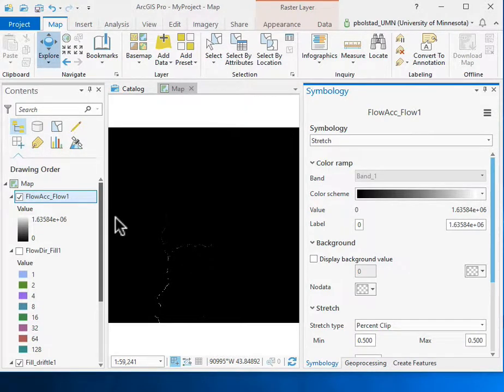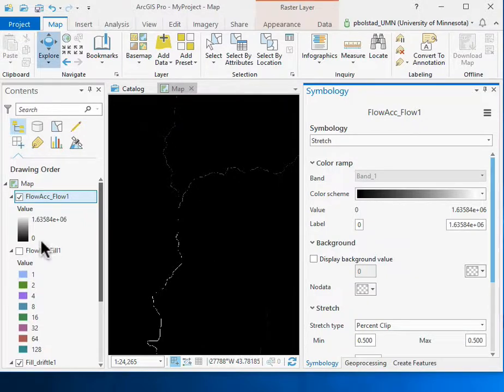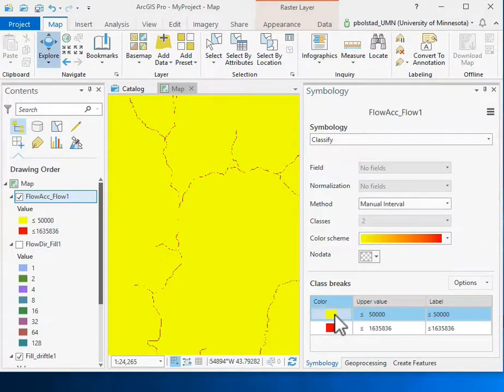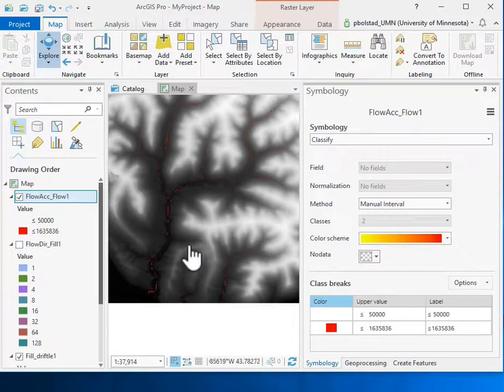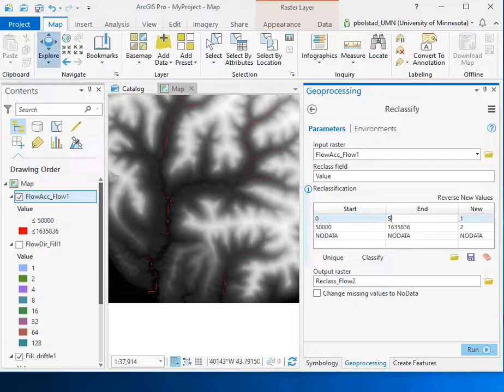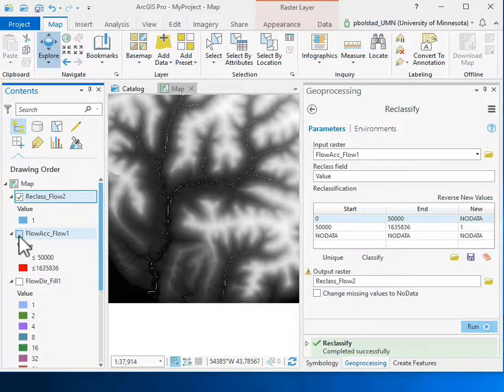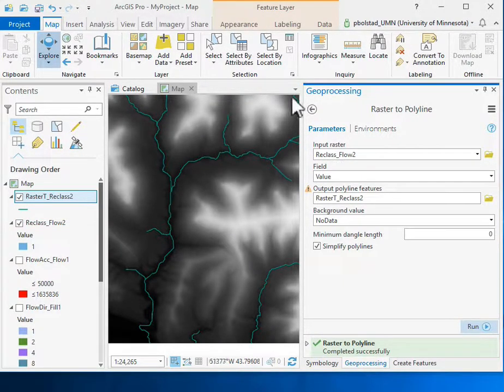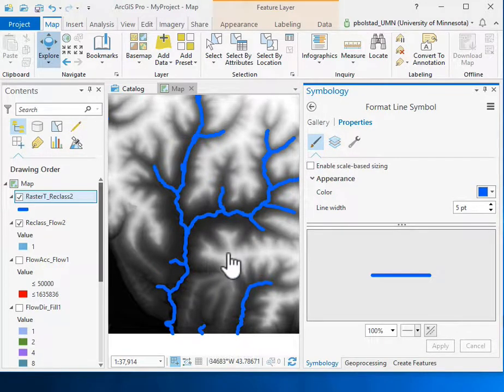Lab11AP FAC2Streams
ArcGIS Pro flow accumulation to potential stream location